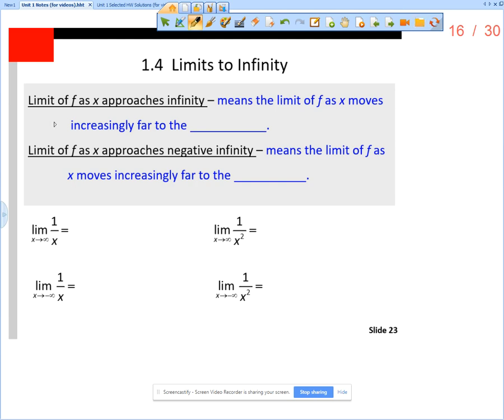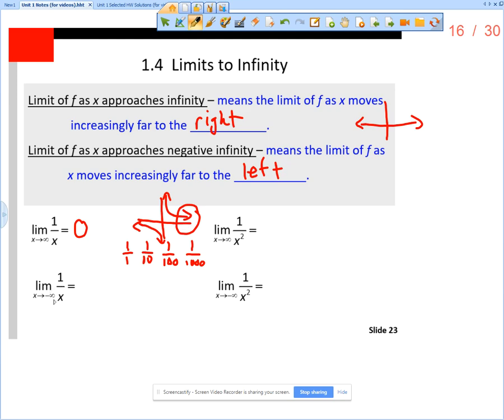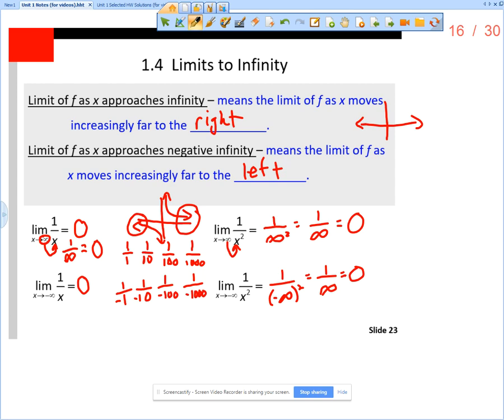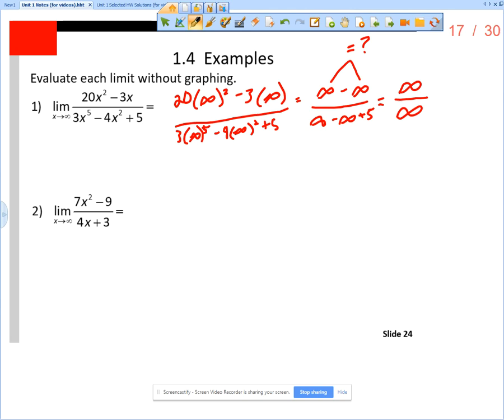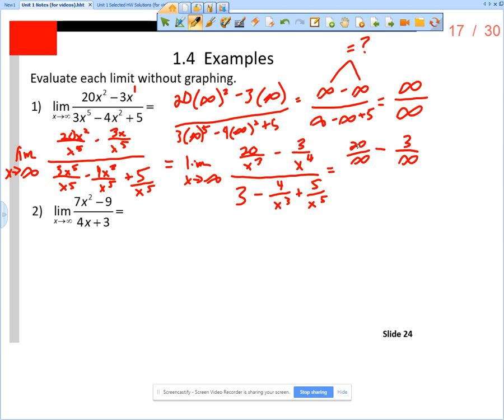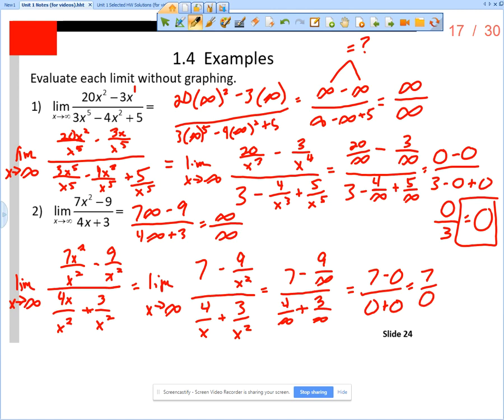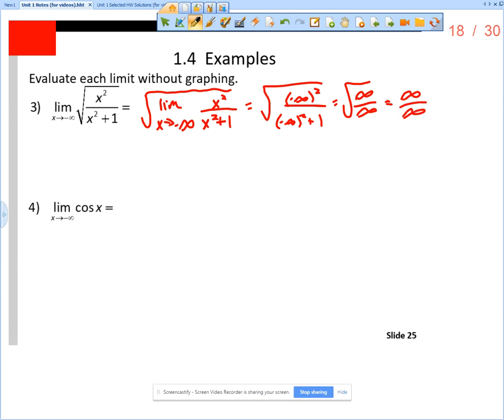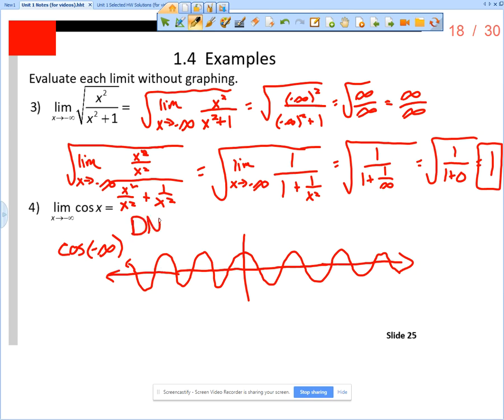1.4 Limits (Slides 23-25)